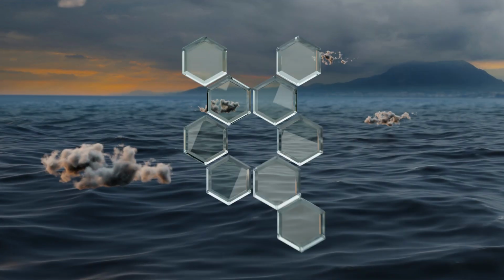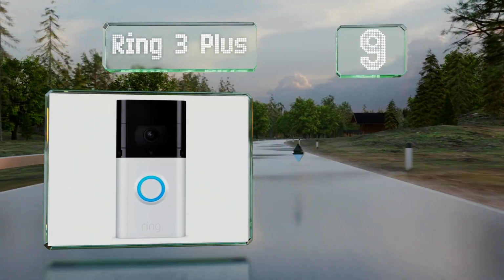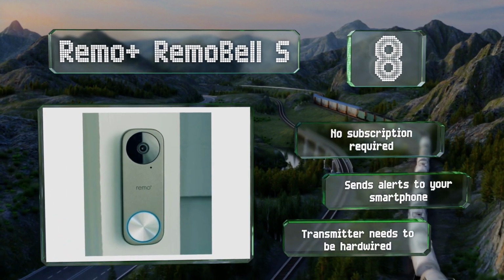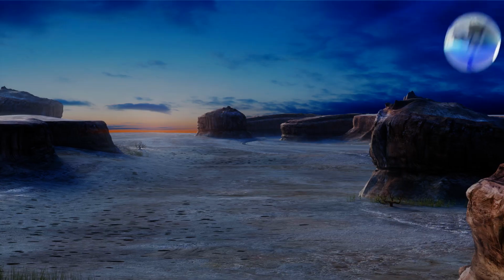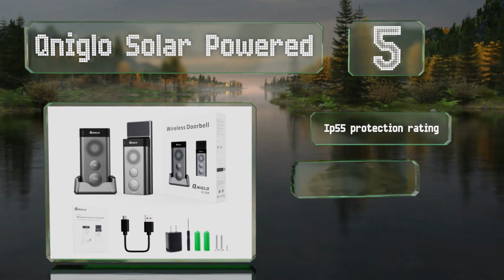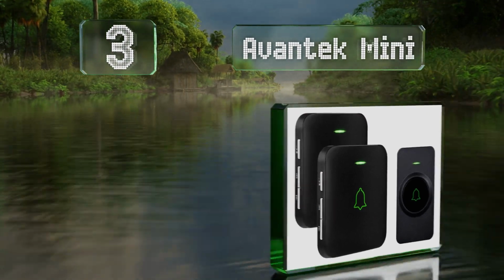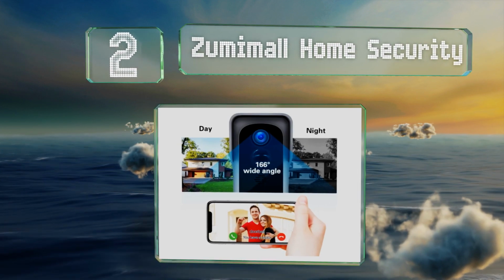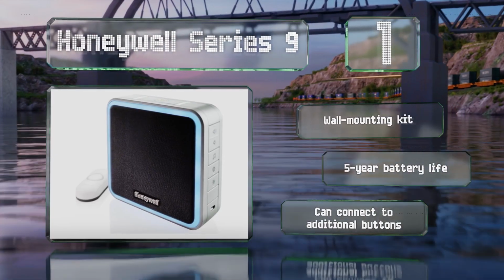10 Best Wireless Doorbells 2020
Our complete review, including our selection for the year's best wireless doorbell, is exclusively available on Ezvid Wiki.

Doorbells included in this wiki include the qniglo solar powered, honeywell skybell, zumimall home security, coolqiya chimes kit, remo+ remobell s, avantek mini, sadotech cxr, ring 3 plus, honeywell series 9, and eufycam 2c wireless.

Doorbells are also commonly known as wireless doorbells.